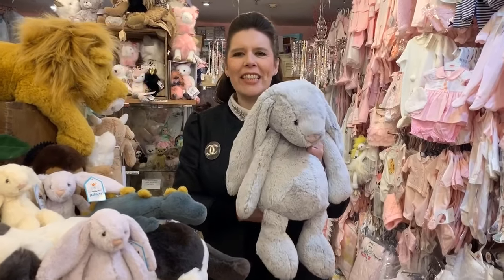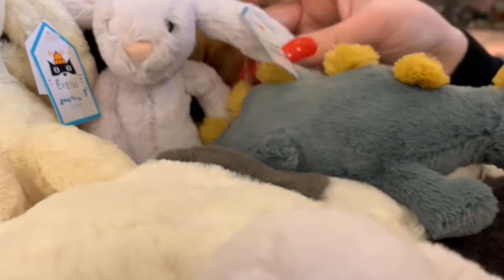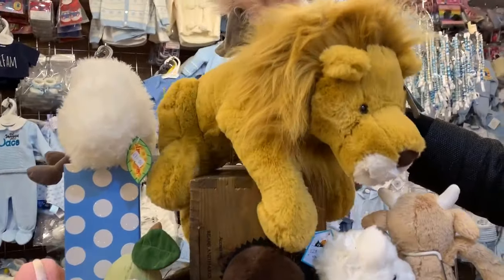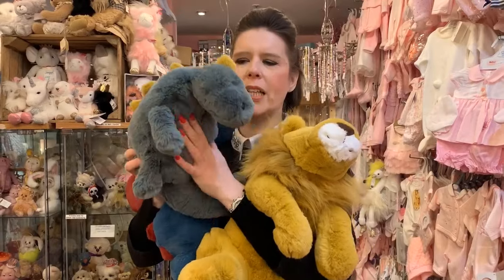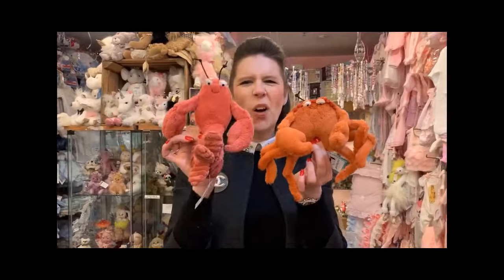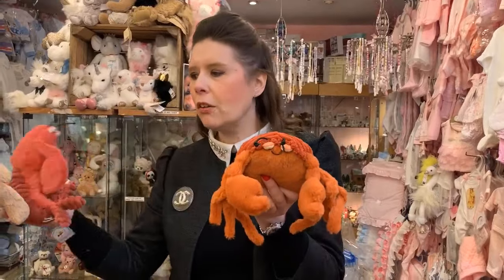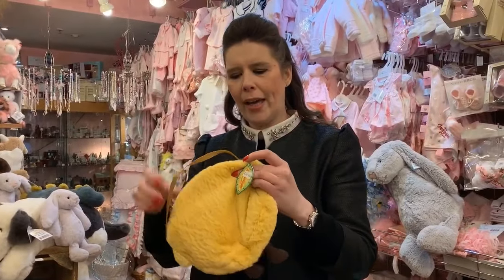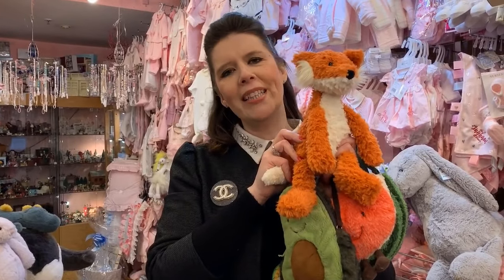The World of Jellycat Teddies 🧸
Aren't the Jellycat Teddies just so adorable?

Love,
The team @ Mary Shortle, Leeds x